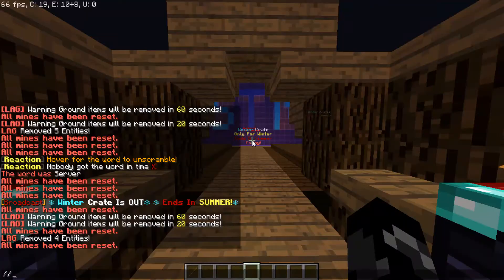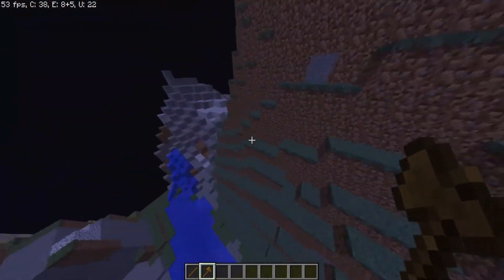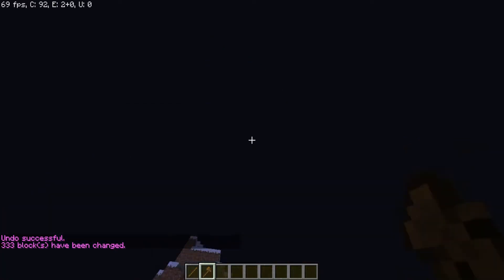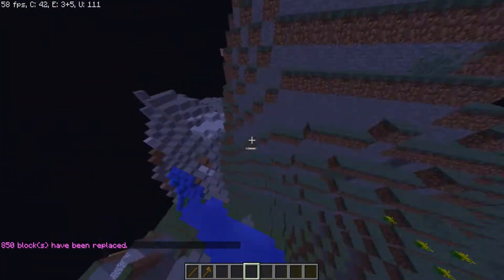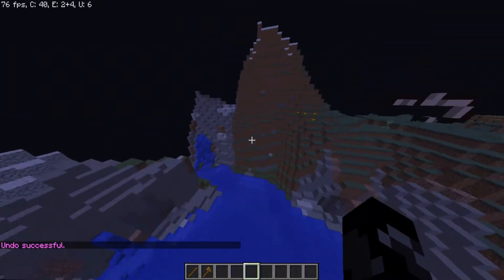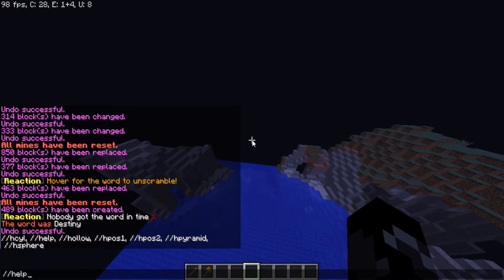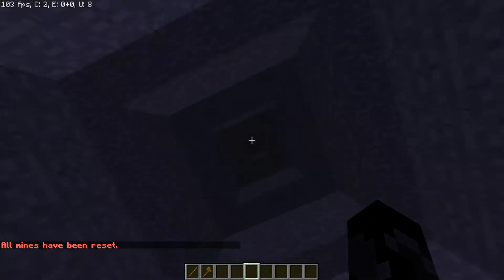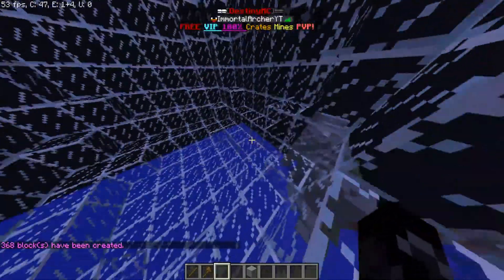learn how to use WorldEdit?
Enjoyed the video? Hit 👍 "LIKE" 👍 - Thank you!